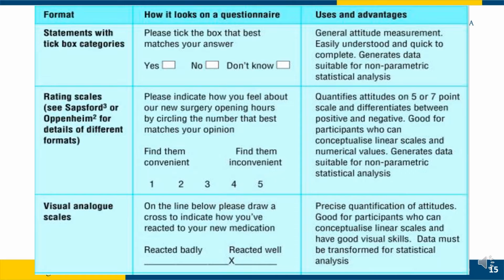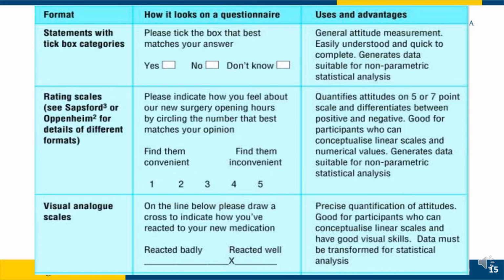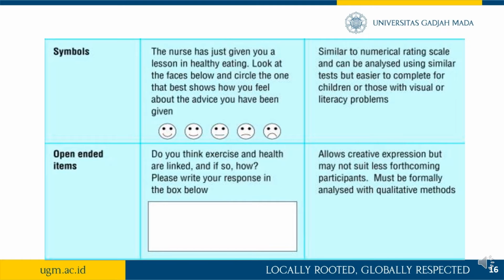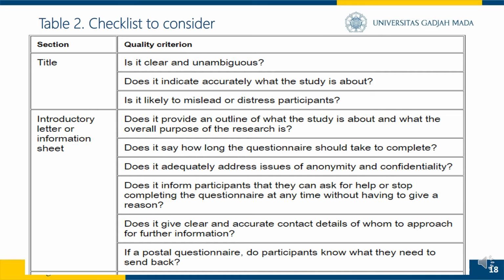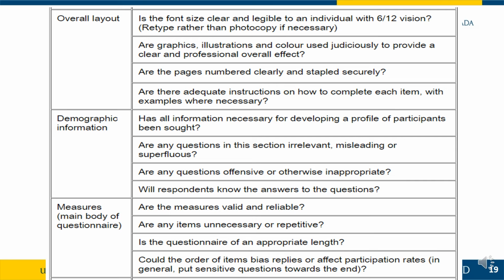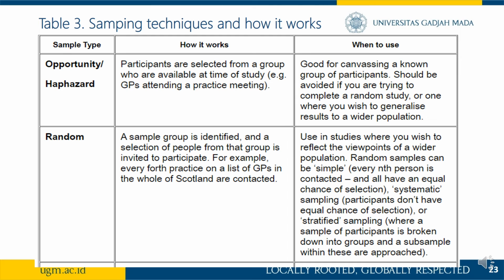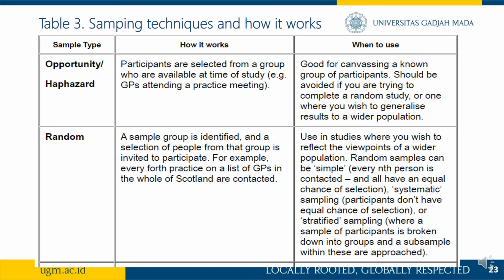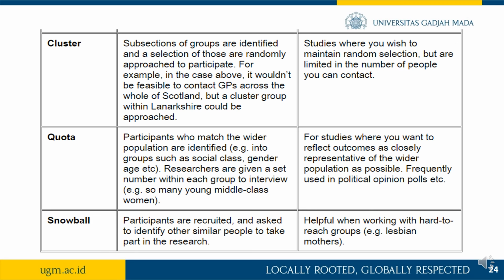Developing a questionnaire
In this workshop we aim to present a practical guide that will enable research teams to do questionnaire research that is well designed, well managed, and non-discriminatory and which contributes to a generalizable evidence base